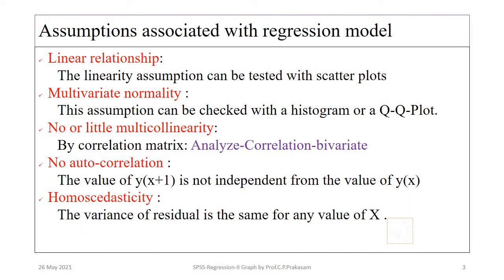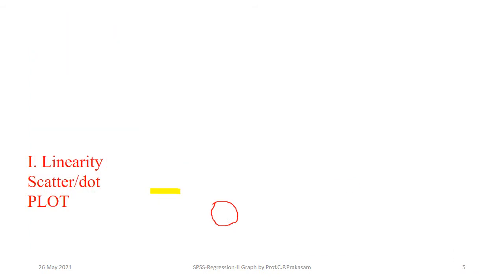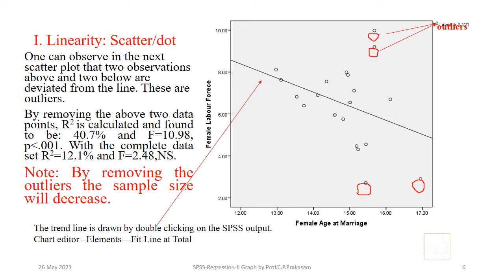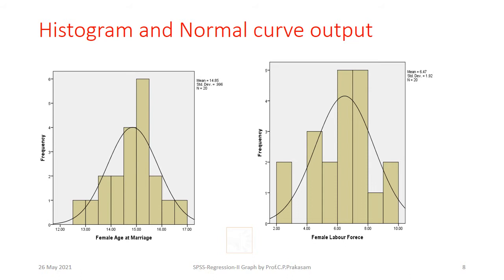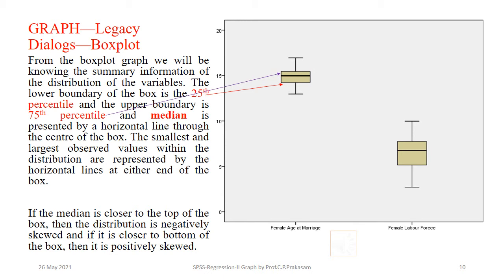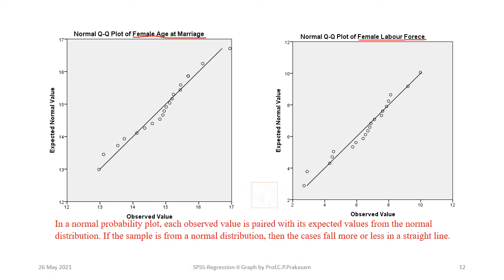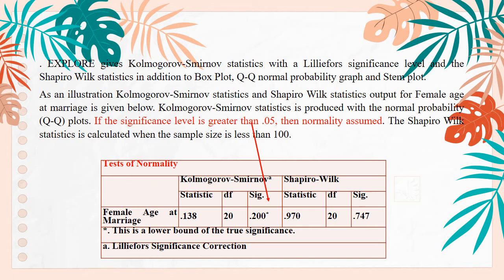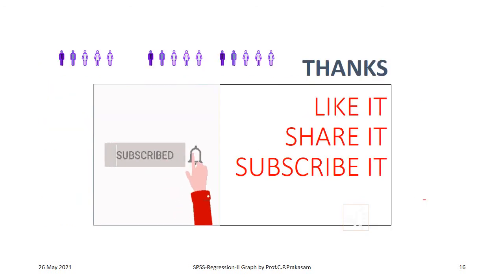SPSS GRAPHS REGRESSION II by Retired Prof. CP PRAKASAM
In this video how to use SPSS Graphical editor to assess the linear regression assumptions discussed.